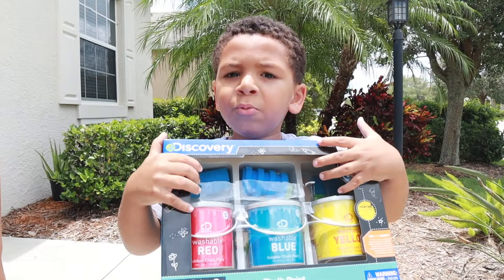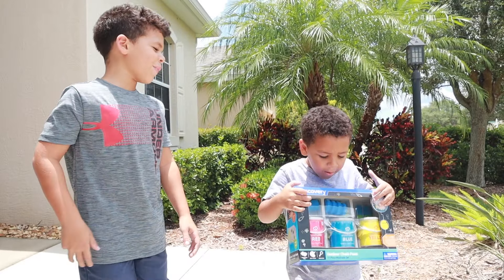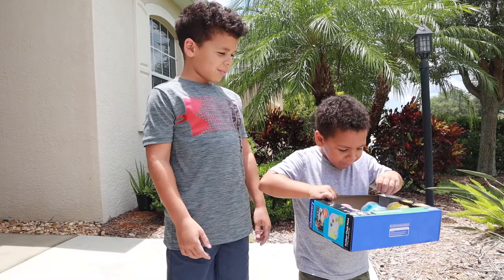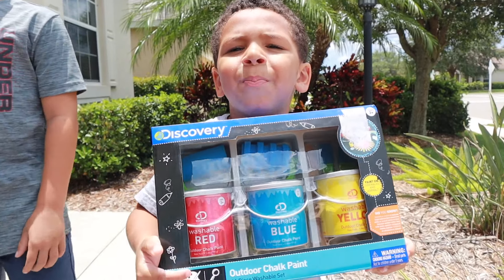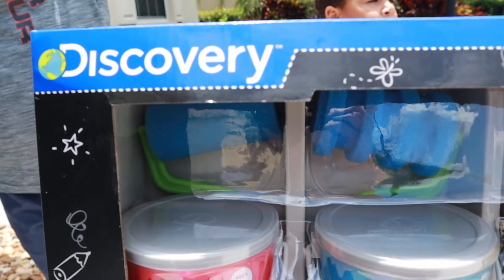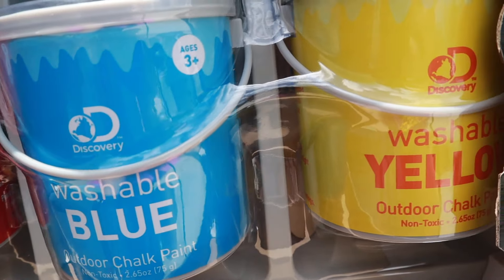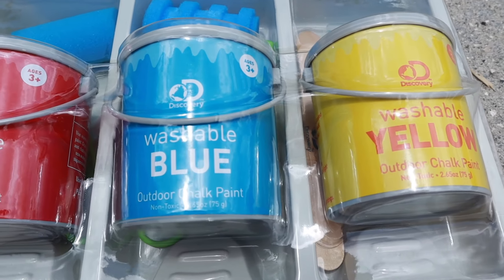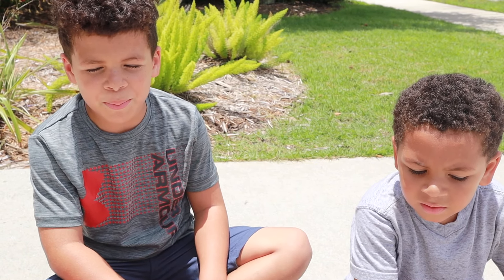JoJo Plays!!! Discovery CHALK Paint!!!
JoJo Plays with his new Discovery chalk paint set!

Watch JoJo draw shapes!